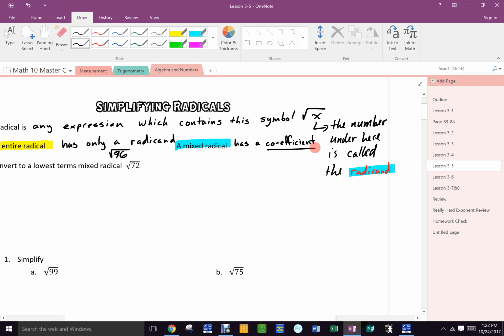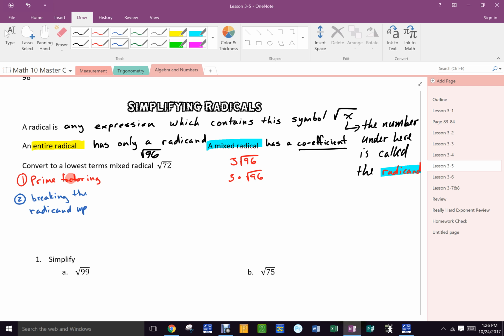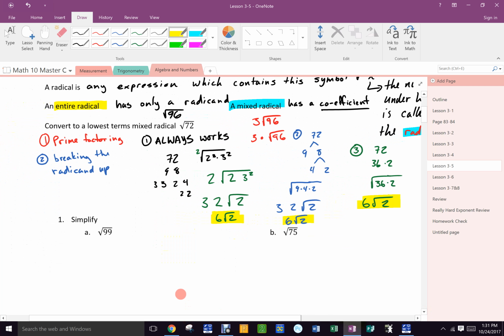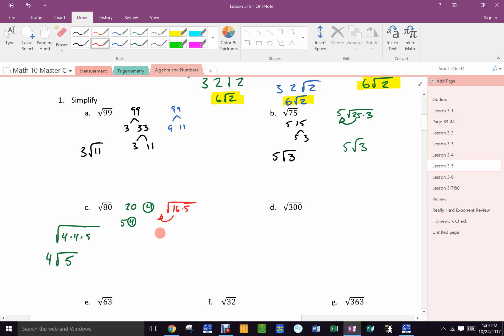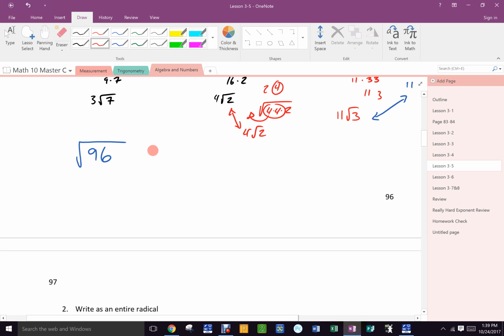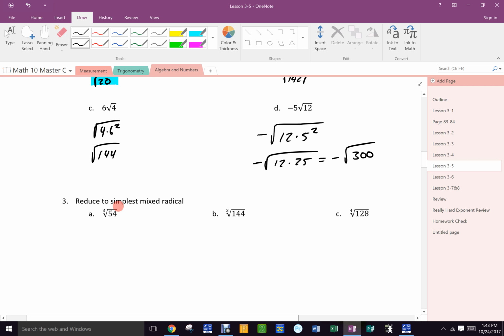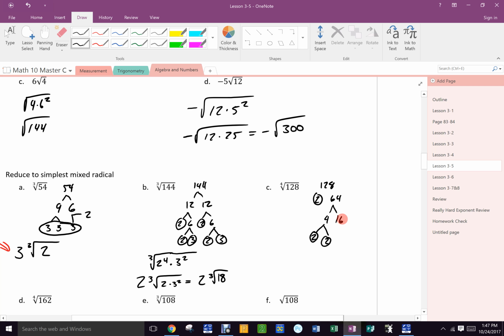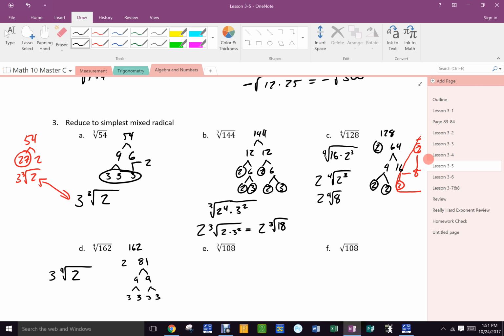Oct 24 Block C Simplifying Radicals